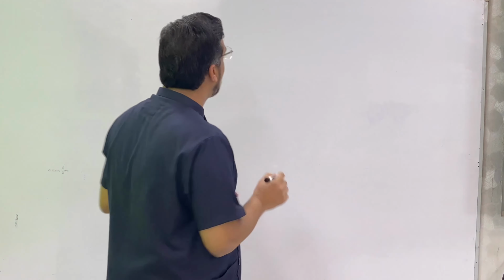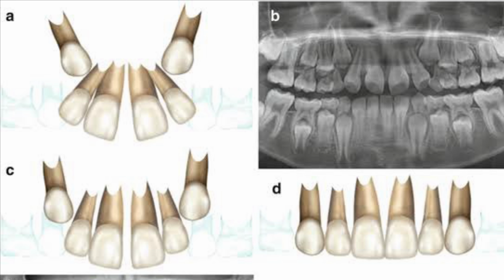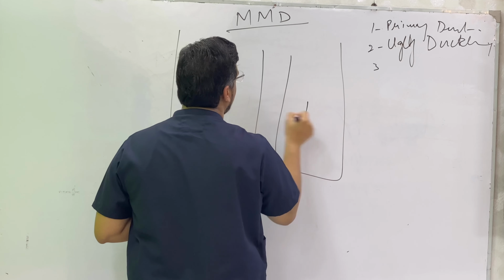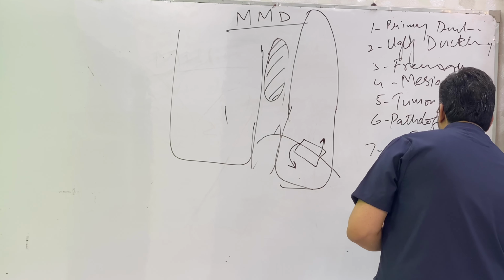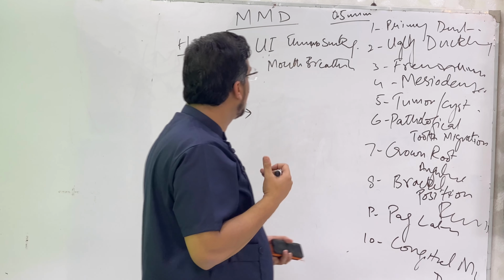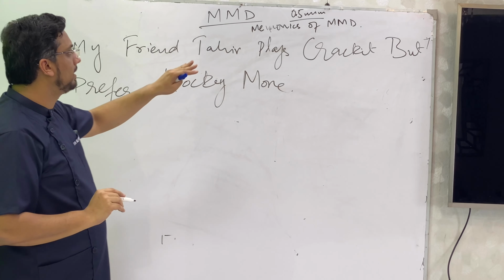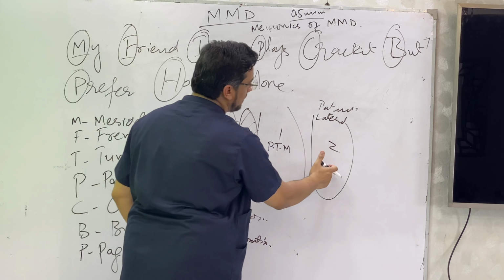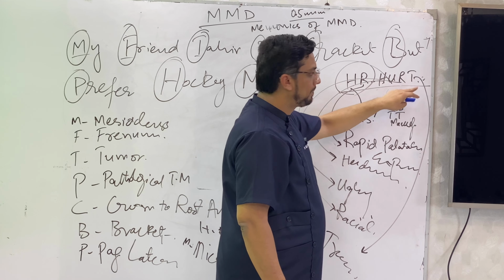Midline Maxillary Diastema: Causes & Aetiology with Mnemonics | Prof. Dr. Ali Raza Jafri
What exactly is a midline diastema, and what causes it? In this lecture, Prof. Dr. Ali Raza Jafri, Professor and Head of Orthodontics at Akhtar Saeed Medical and Dental College, Lahore, defines the median (midline) maxillary diastema, explains when a gap between the upper central incisors is a normal developmental feature, and works through all its causes with two easy mnemonics for exams and clinical practice.

• Diastema versus midline diastema, and the terms median and midline maxillary or mandibular diastema
• Normal spacing in the primary dentition, and the ugly duckling stage at 8–9 years
• When to watch and when to investigate: gaps up to about 2 mm usually close on their own; gaps over 3 mm need full investigation, including for missing lateral incisors
• Midline causes: frenum, mesiodens and midline pathology such as cysts and tumours
• Central incisor causes: pathological tooth migration, crown–root angulation and bracket positioning errors
• Lateral incisor and arch causes: peg-shaped laterals, hypodontia and microdontia
• Other causes: habits (thumb sucking, mouth breathing, tongue thrusting, macroglossia), rapid palatal expansion, heredity, ethnic predisposition and dentoalveolar trauma
• Two mnemonics to remember all 15 causes, working from the midline outwards

This lecture is intended for undergraduate dental students, dental interns, orthodontic trainees and general dentists.

Prof. Dr. Ali Raza Jafri
Professor and Head of Orthodontics, Akhtar Saeed Medical and Dental College (AMDC), Lahore
BDS (Gold Medalist), FCPS (Orthodontics), M.Orth RCSEd (UK), CHPE
Project Director, Akhtar Saeed College of Digital Dentistry
CEO, Alignodontic Clear Aligners | Centre of Orthodontics, Lahore
Alignodontic Academy is his educational platform for orthodontics and contemporary dentistry, covering clinical orthodontics, growth and development, digital dentistry and clear aligner treatment planning.

FURTHER READING
• Huang WJ, Creath CJ. The midline diastema: a review of its etiology and treatment. Pediatr Dent. 1995;17(3):171–179.
• Proffit WR, Fields HW, Larson BE, Sarver DM. Contemporary Orthodontics. 6th ed. Elsevier; 2019.